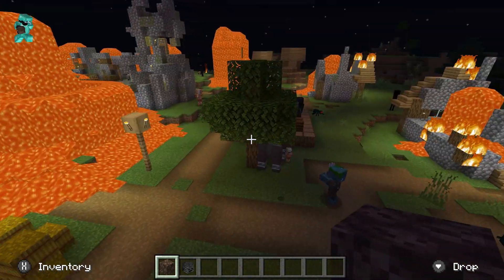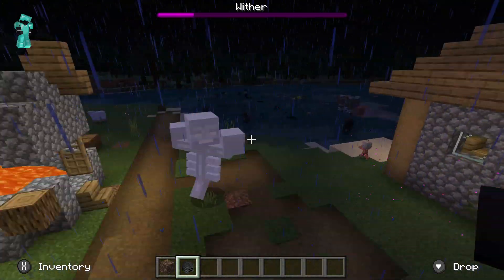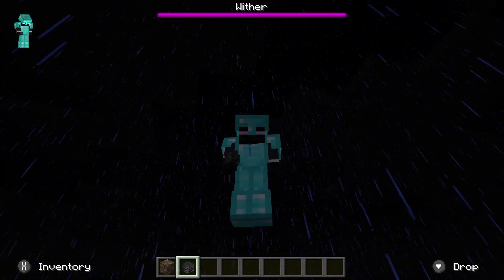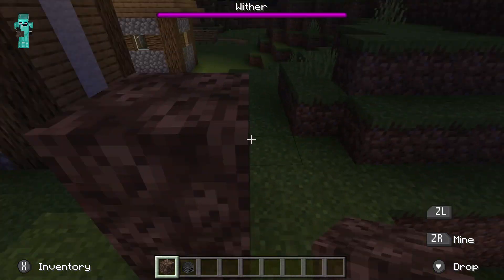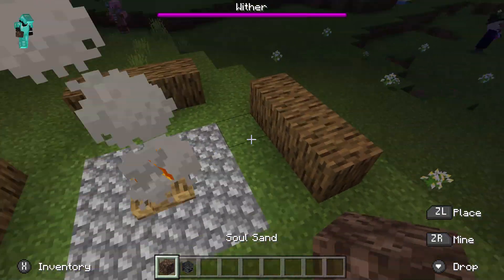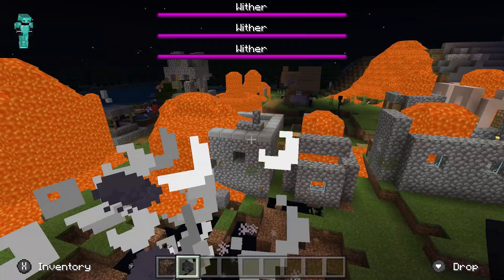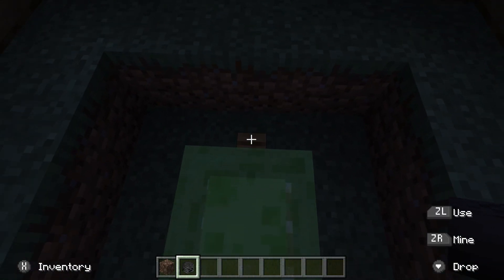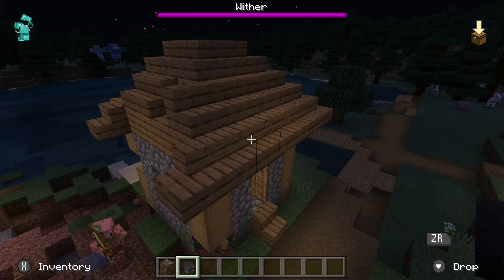Minecraft: how to make a wither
Watch as I show you how to make a Wither in Minecraft for the Nintendo Switch.